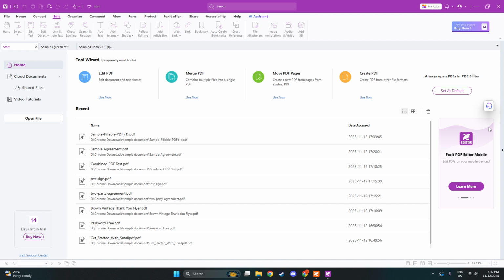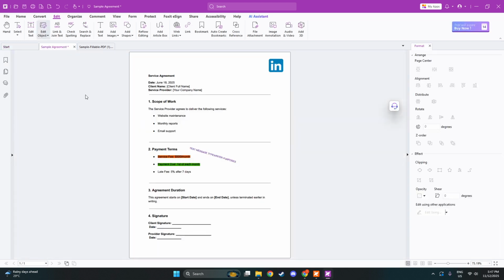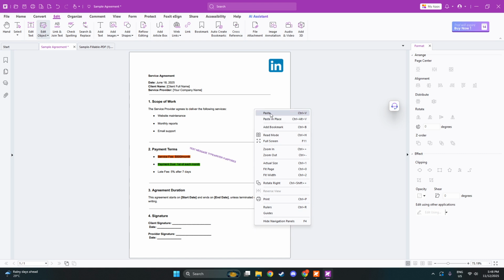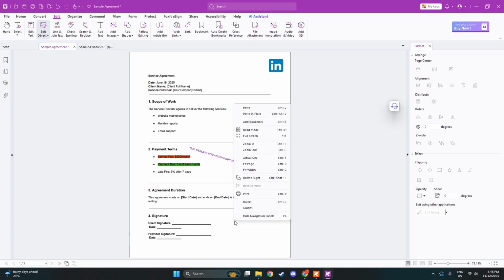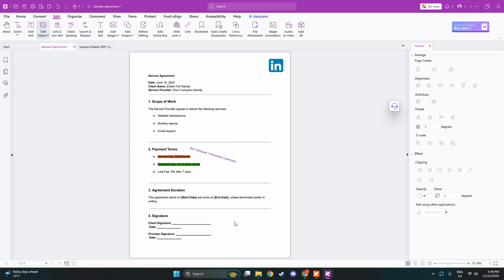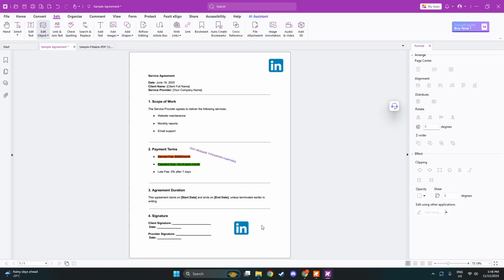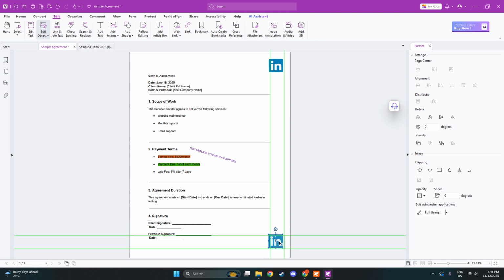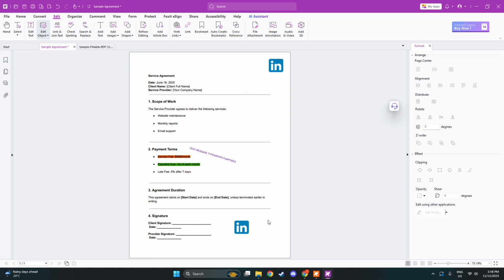How to Copy and Paste Images in Foxit PDF Editor [2026 Full Guide]